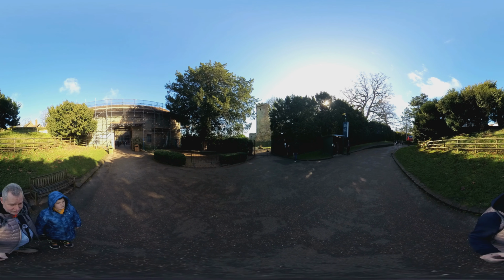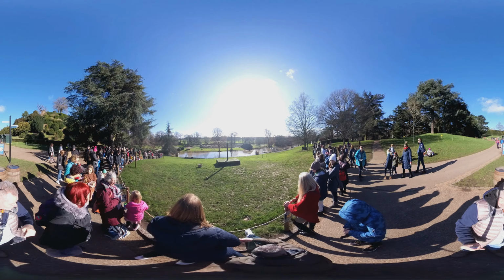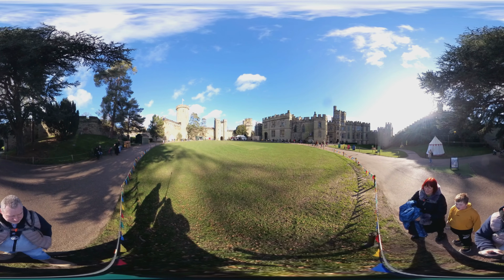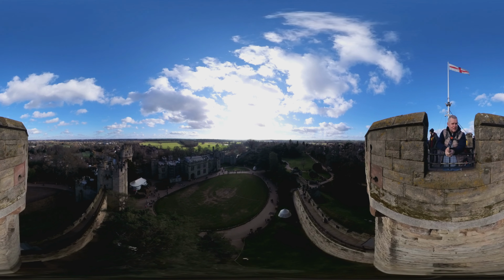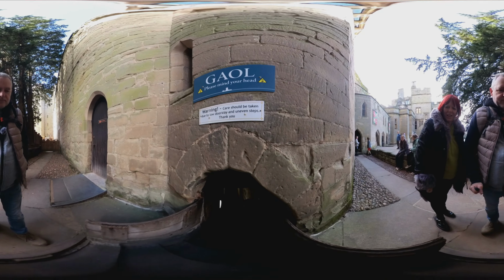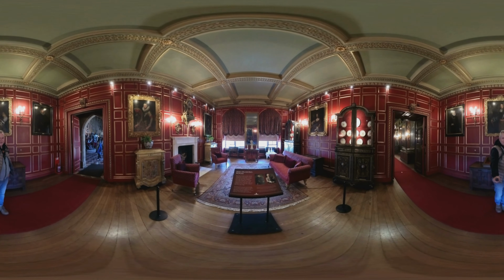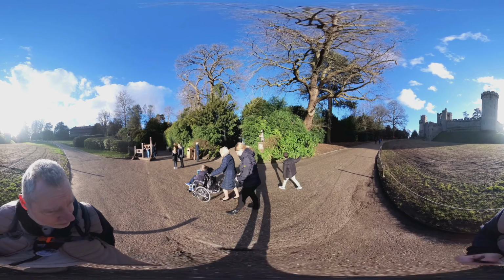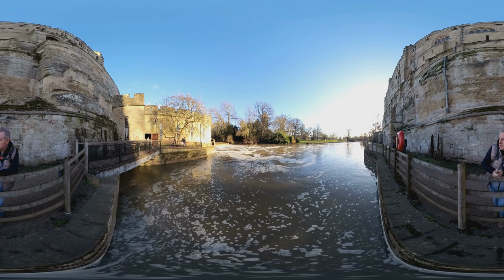360 VR Video of Warwick Castle. Full Tour – Exploring Warwick Castle in 360 Vr. Insta360 X3 Video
This video is dedicated 360 VR and is best viewed in a vr headset such as oculus, Meta Quest Headset etc.
It can still be viewed on a pc or laptop and scrolled round the screen via the mouse.
We hope you enjoy the video as much as we did walking the castle on the day,